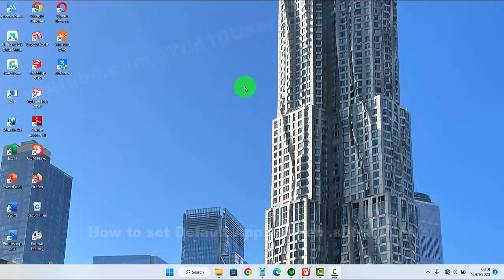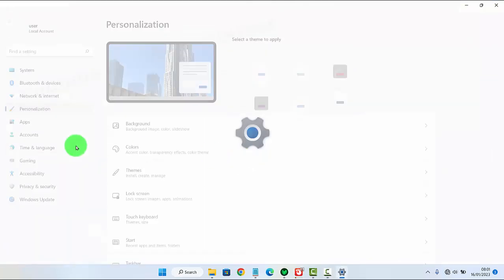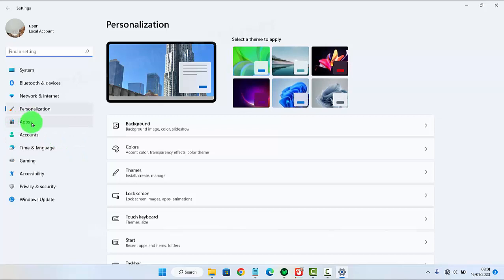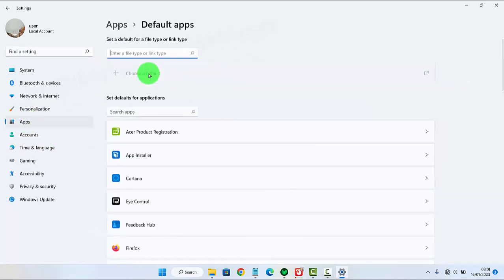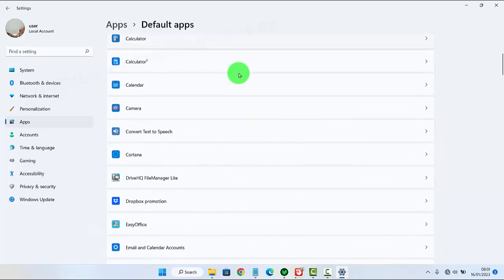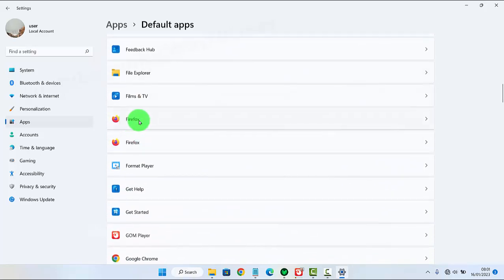Windows 11 Home : How to set Default App to open .shtml Files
How to set Default App to open .shtml Files in Windows 11 Home Single Language. This tutorial can also use in Windows 11 Pro. In this video I use Acer Aspire Vero AV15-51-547X 11th Gen Intel Core i5-1155G7  2.50 GHz. Green PC | Eco-friendly Laptop